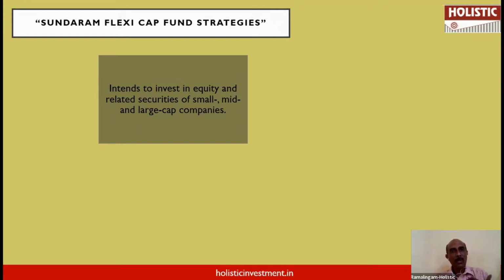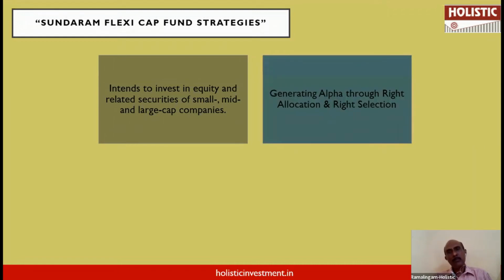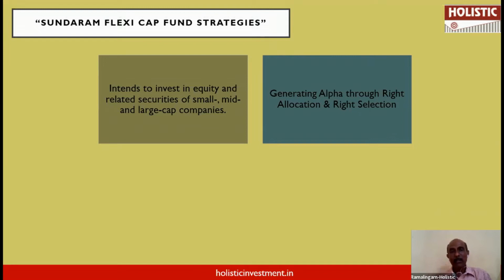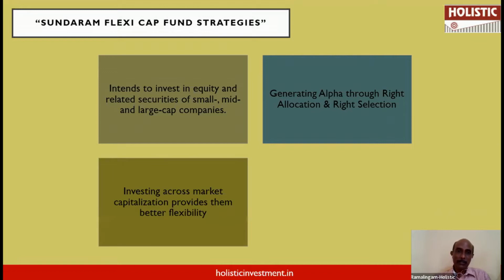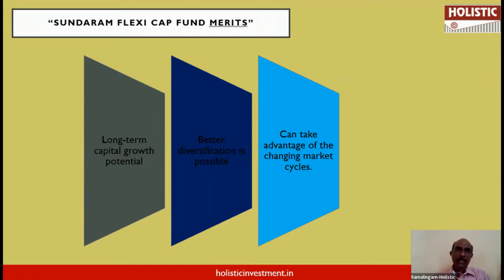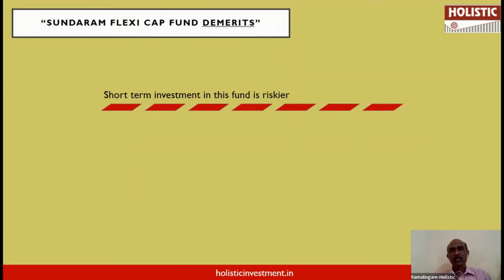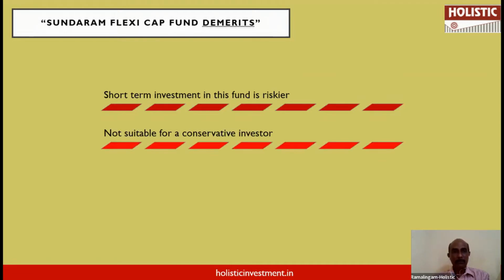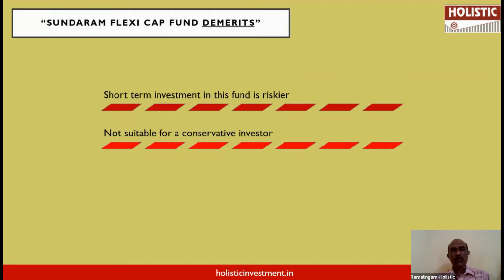Sundaram Flexi Cap Fund - NFO Review (Should you Invest?)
Chapters:
00:00 Introduction
00:38 Key Features
00:51 Investment Objectives
01:25 Strategies
03:25 Merits
05:06 Demerits
07:54 Final Takeaway { Good or Bad? }